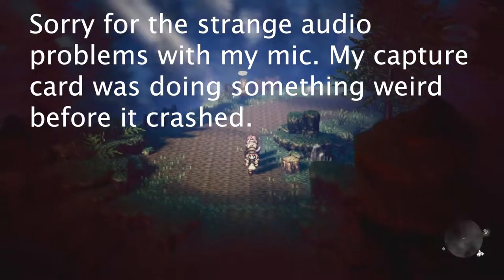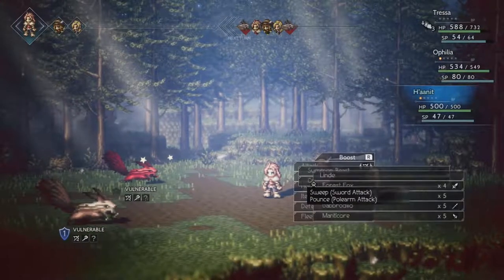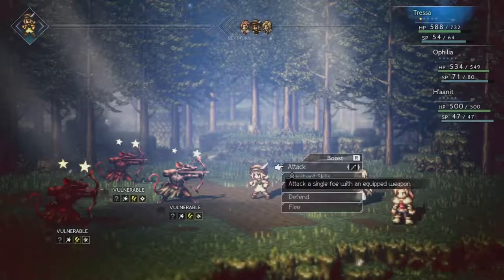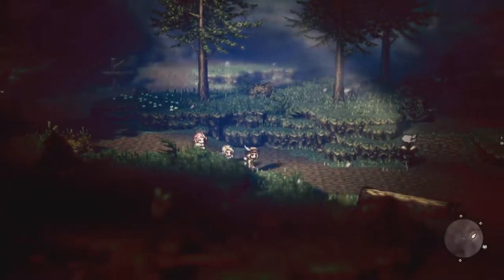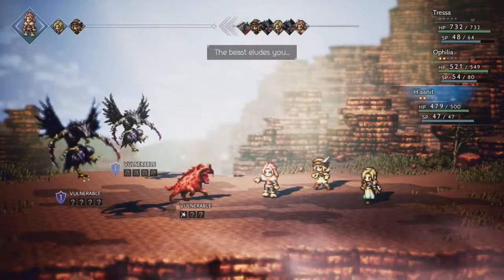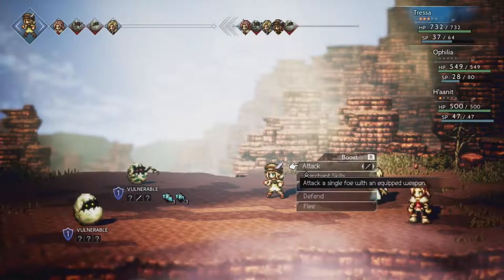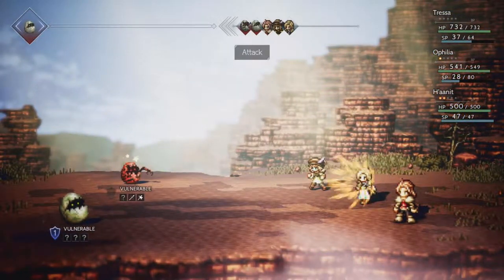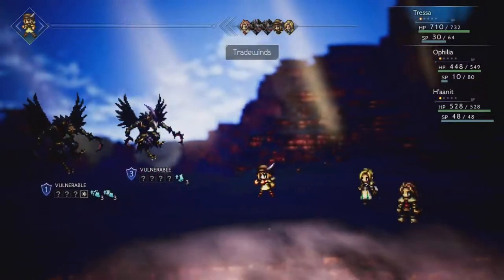Satisfy Pro Gaming Grip Elite Bundle Full Review